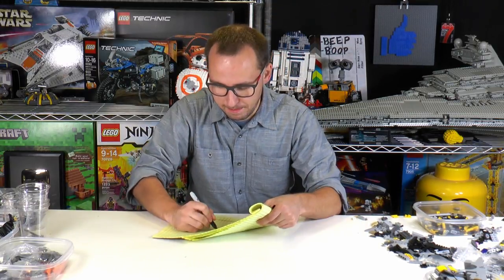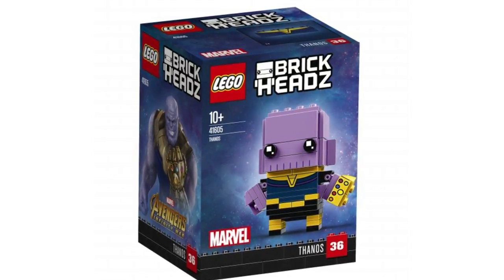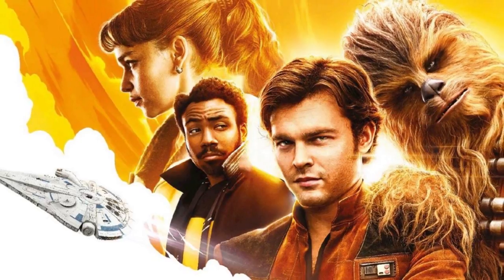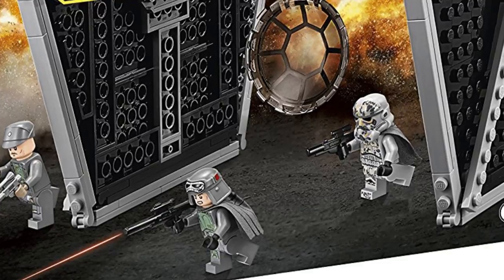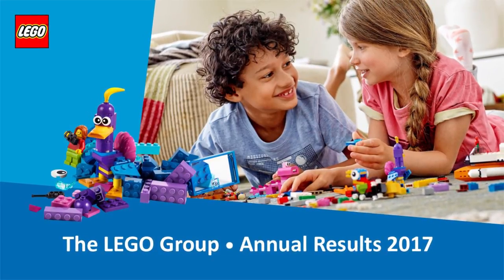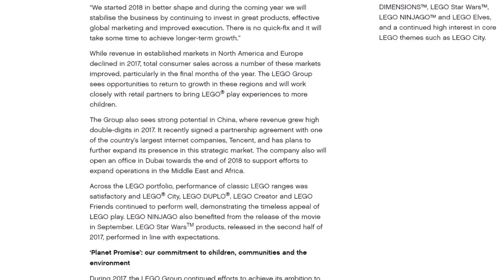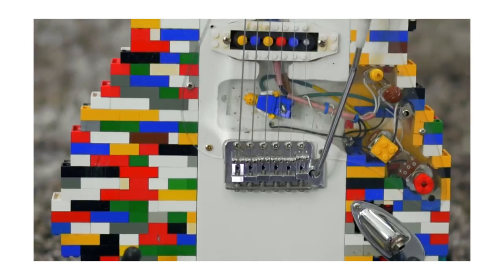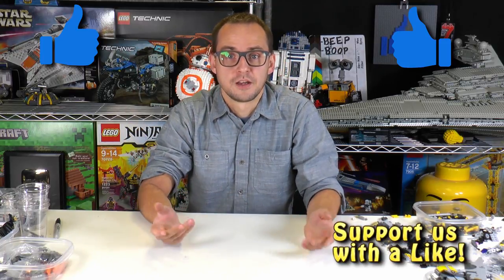LEGO Infinity War BrickHeadz & Star Wars Solo Official IMAGES!!! | Weekly LEGO News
UCS 75192 Millennium Falcon Back in Stock!!!

-28% 70916 LEGO Batman Movie The Batwing!

-20% 21312 Women of NASA
-20% 76083 Beware the Vulture
-21% 76076 Captain America Jet Pursuit
-28% 76086 Knightcrawler Tunnel Attack
-27% 76084 The Ultimate Battle for Asgard
-25% 76085 Battle of Atlantis
-25% 76088 Thor Vs. Hulk: Arena Clash

LEGO IDEAS
LEGO Typewriter by Steve Guinness

Hot Dog Truck by Hsinwei Chi (LEGO 7 on Flickr)